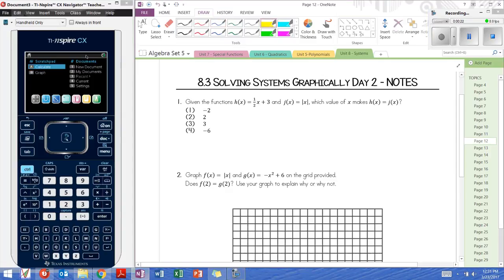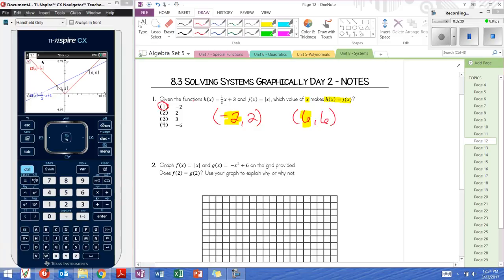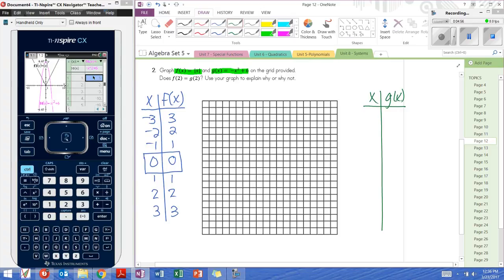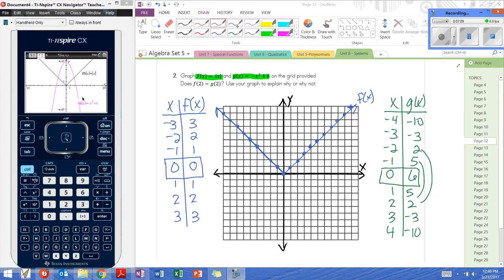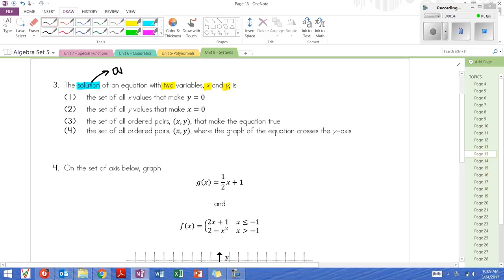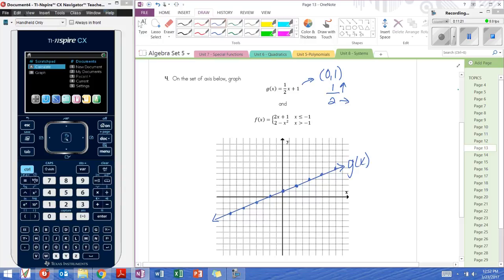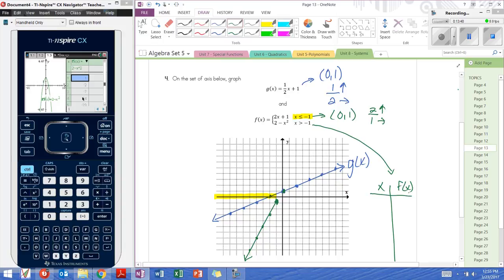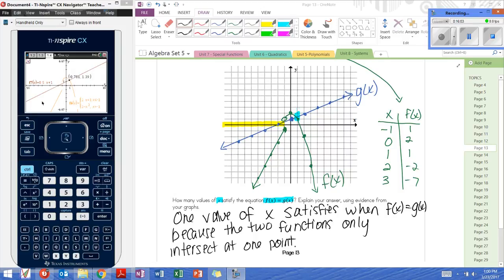8.7 - Solving Systems Graphically Notes